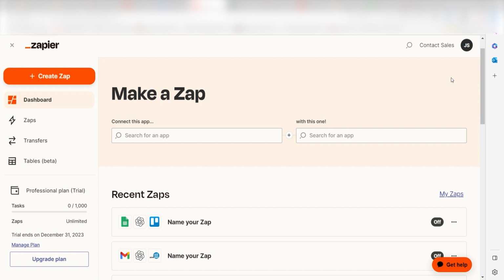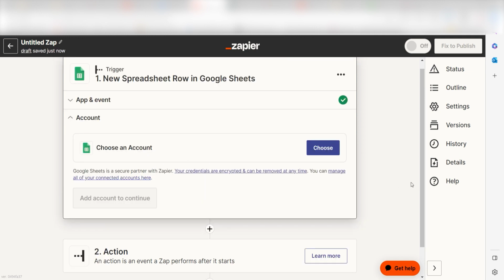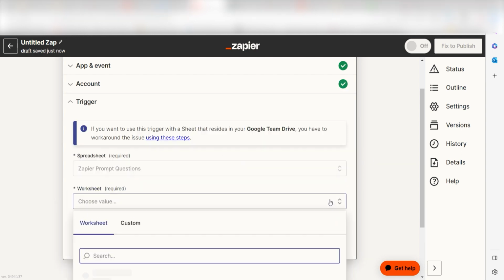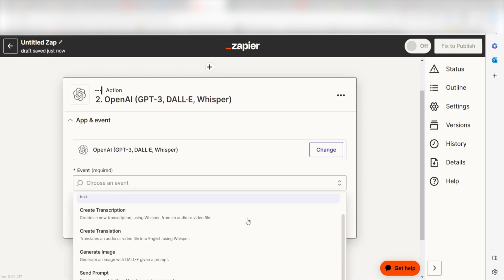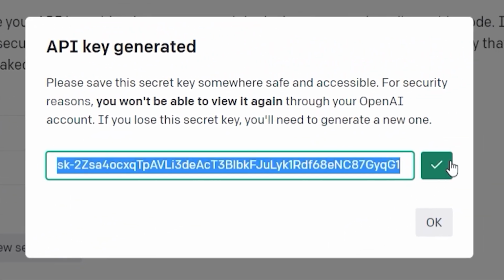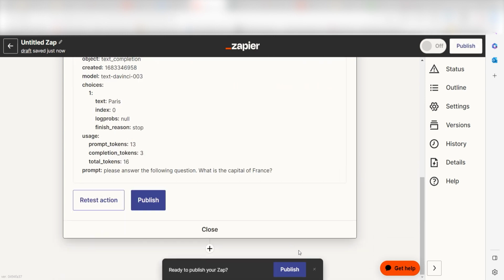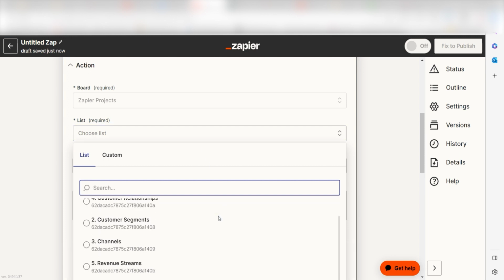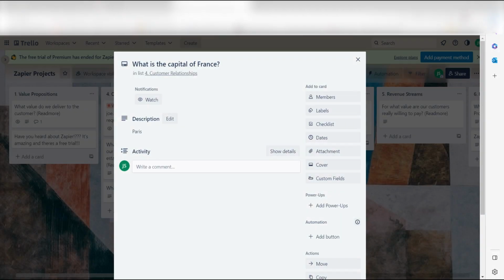Create Automatic Prompts with Google Sheets, Trello, and OpenAI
Do you want to create automatic prompts with Google Sheets, Trello, and OpenAI? Then this easy zap tutorial is for you!